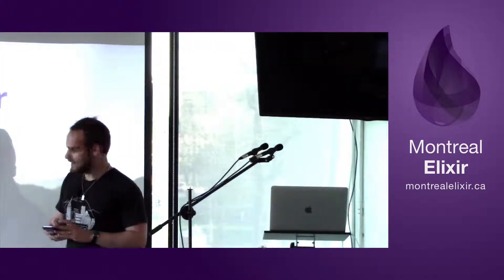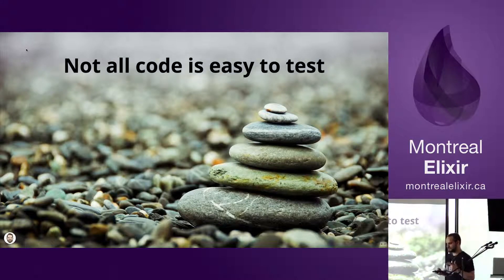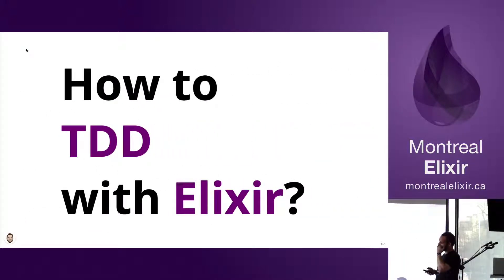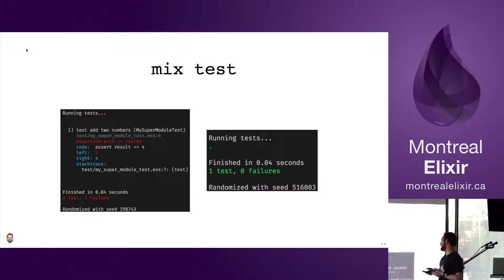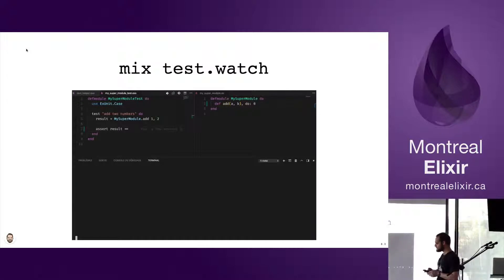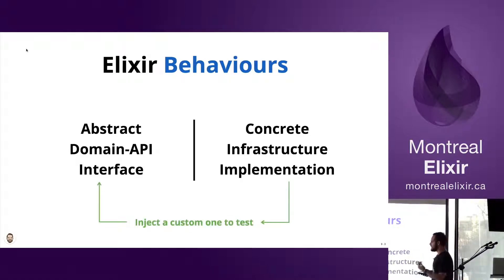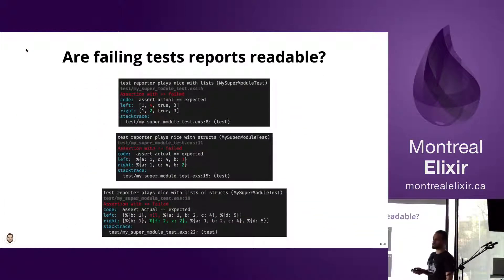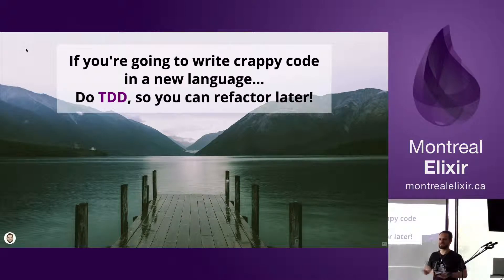TDD with Elixir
I'm quite new to Elixir. I love practicing Test Driven Development. I'll share with you my findings, successes and pitfalls of doing TDD with Elixir.

Presenter: Nicolas Carlo (@nicoespeon)